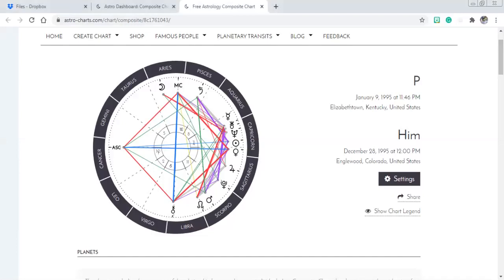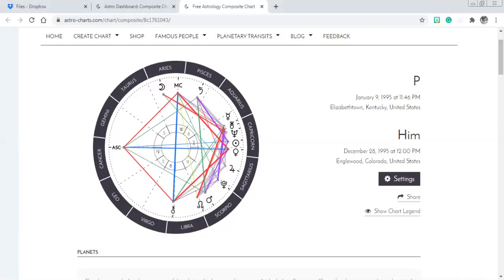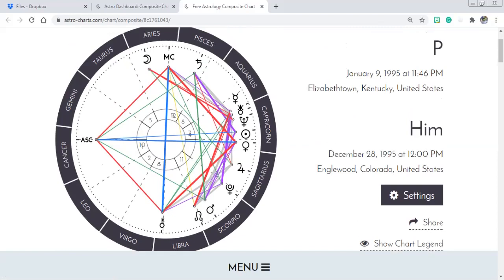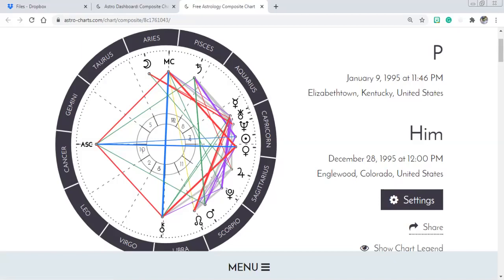Relationship Purpose Example: Family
This reading reviews the composite chart of a couple with their North Node in 4th indicating they came to build a family together.